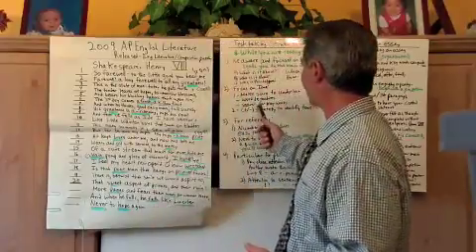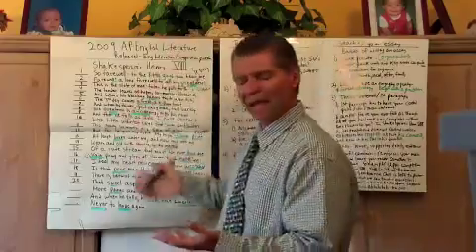Richard Perkins Teaching Demo Part 2.m4v